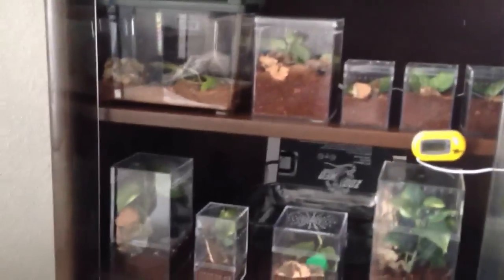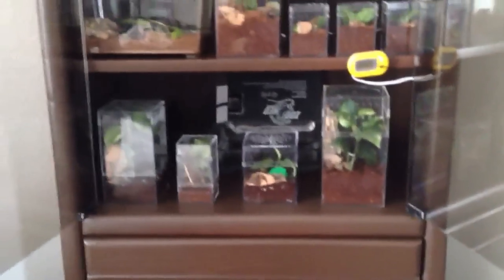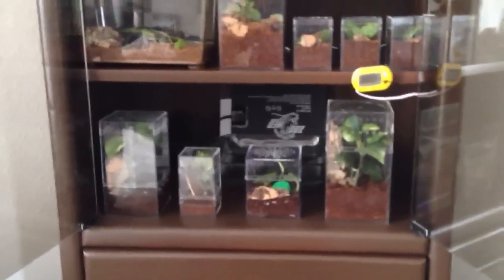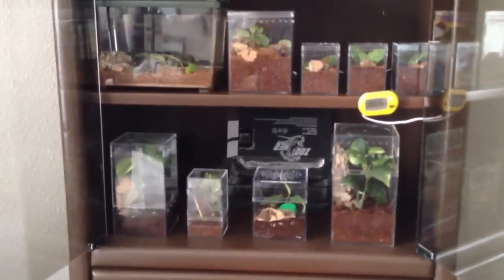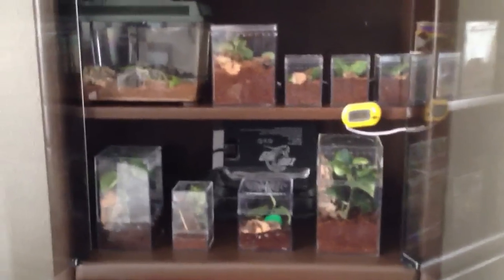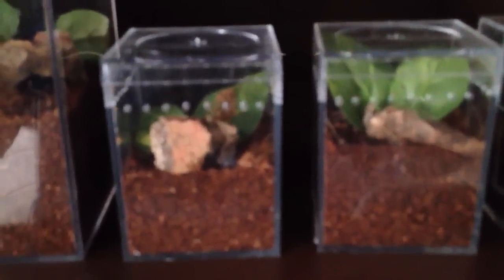My new tarantula cabinet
I picked this up on Craigslist for $40 and painted (Eco friendly lo-no VO, CO, latex) it to match my bedroom furniture. Let it cure for 3 days just to be sure.